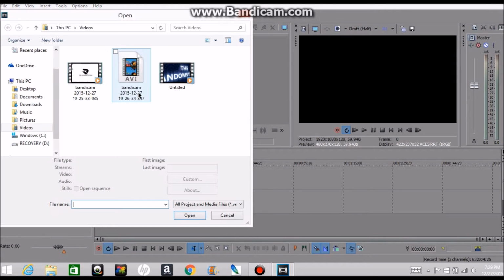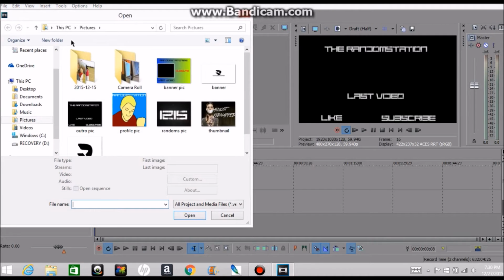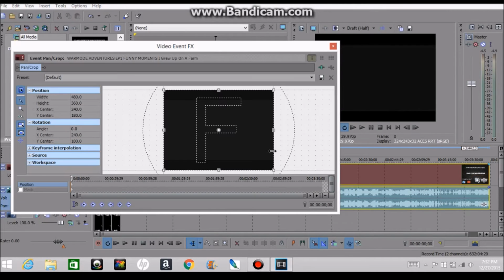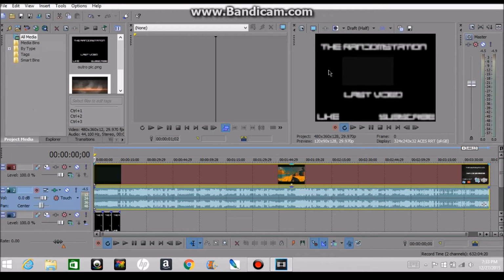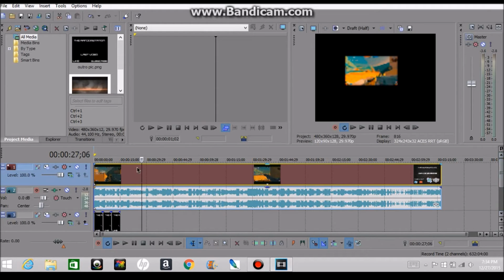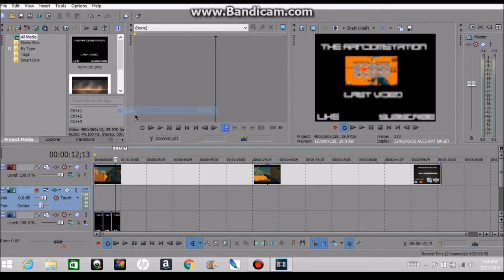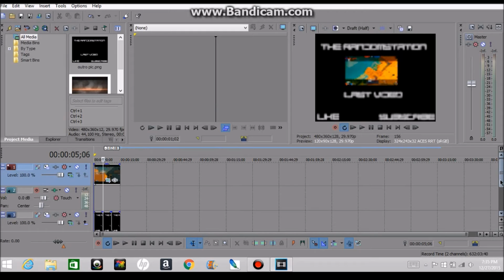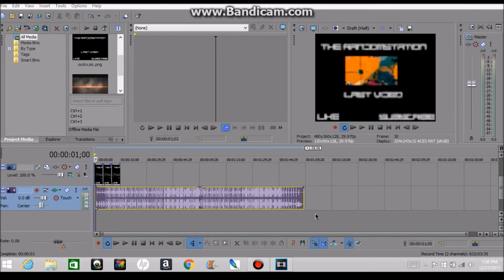HOW TO MAKE A FULLY CUSTOM OUTRO IN SONY VEGAS 10,11,12,13 (EASY!)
Today i teach you how to make a custom outro!

Peace! - TheRandomStation